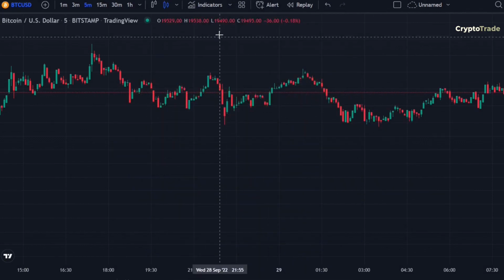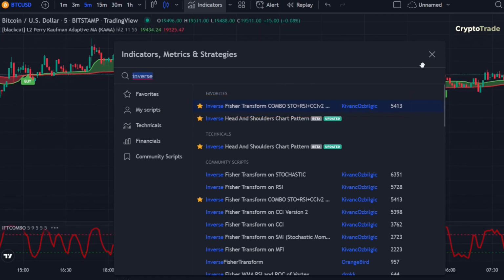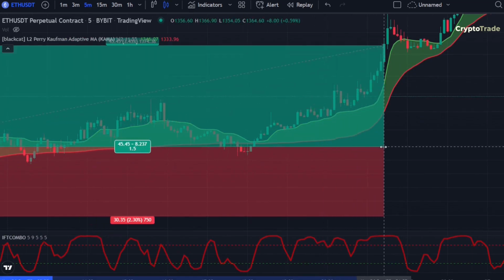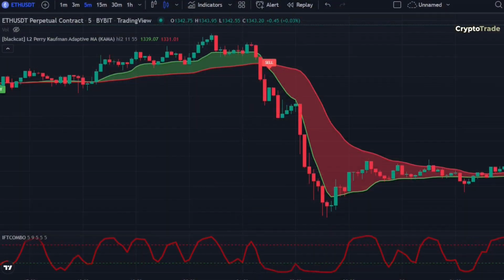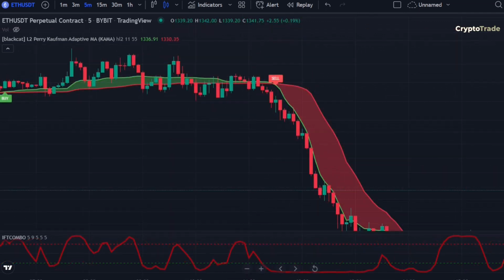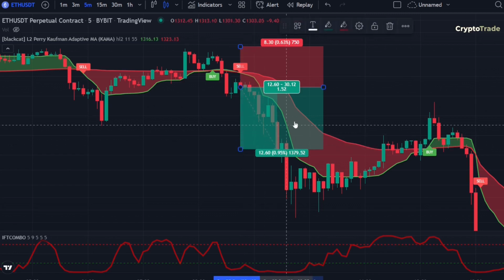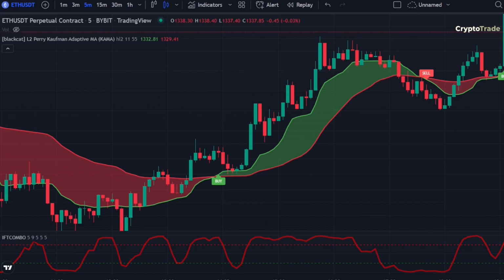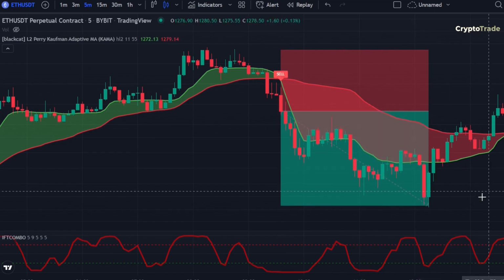MAGICAL INDICATOR with 99% accuracy The game is about to change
In this video, I’ll show how to use: L2 PERRY KAUFMAN, INVERSE FISHER TRANSFORM

CHAPTERS:

00:00 - Introduction
00:37 - Indicators setup
01:28 - Disclaimer
01:32 - Video goals
01:56 - Buy and sell entry points
03:07 - Tips about trading
03:34 - Buy and sell examples
07:10 - Final considerations

This video with this MAGICAL INDICATOR with 99% accuracy - The game is about to change is all you need to increase your account in a super-fast and very simple, yet very profitable way, and also learn how to use the best indicators from Tradingview for free by making a chart analysis that will allow you to start investing in crypto in the day trade and thus get an extra income.